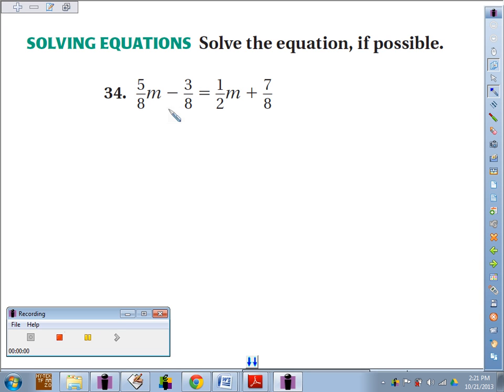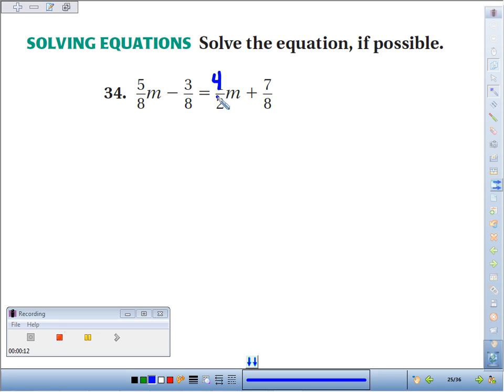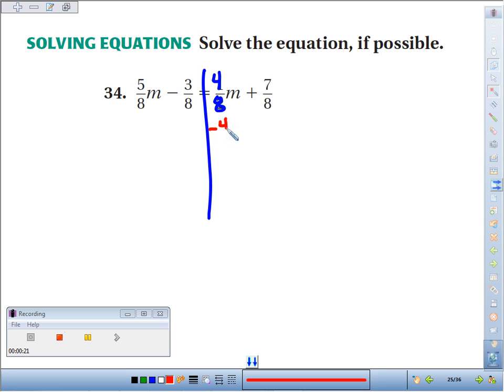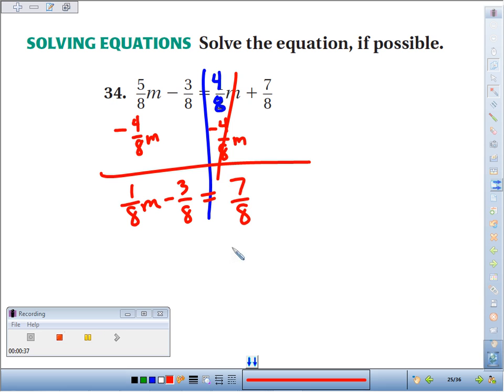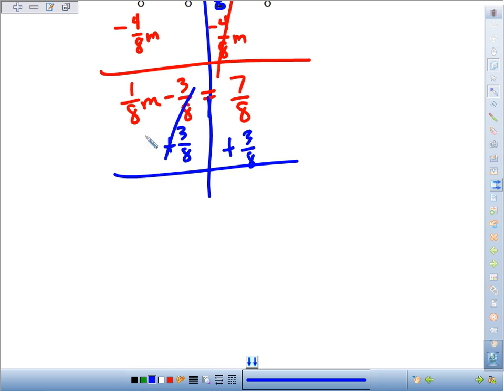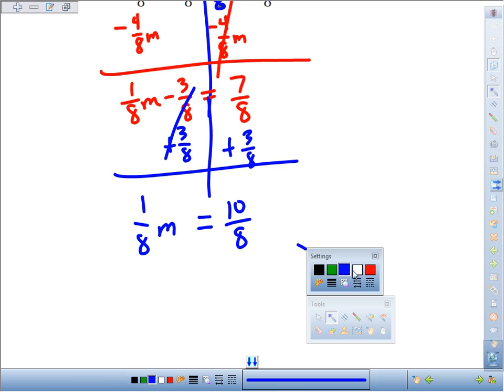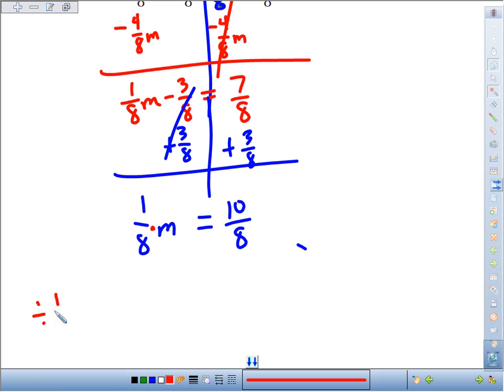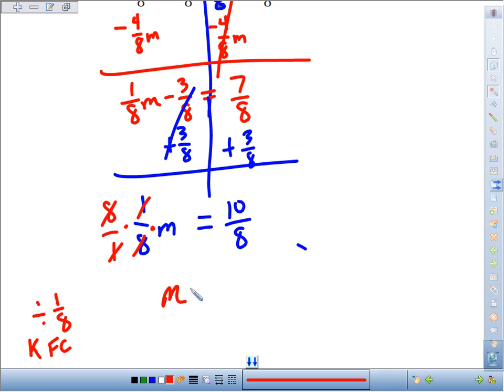3 4 34